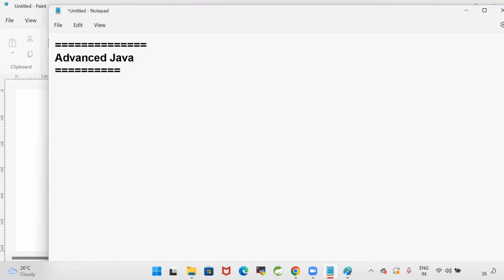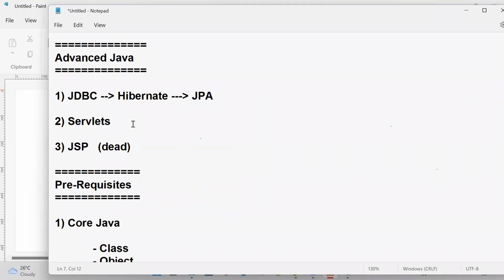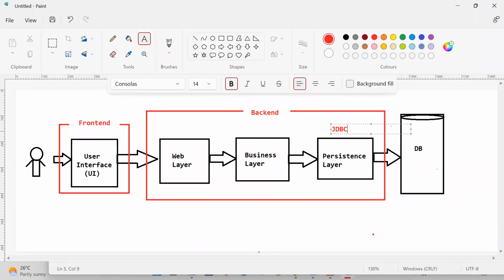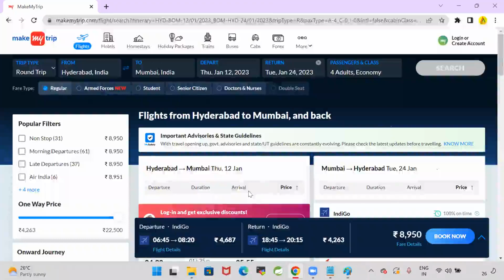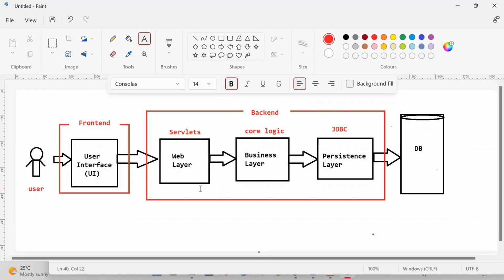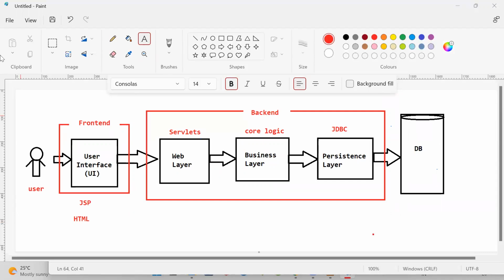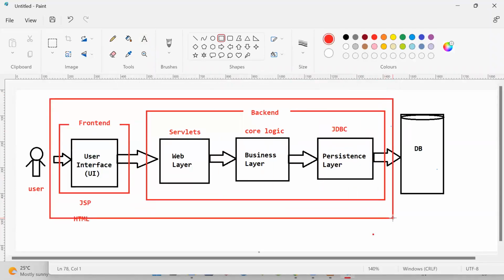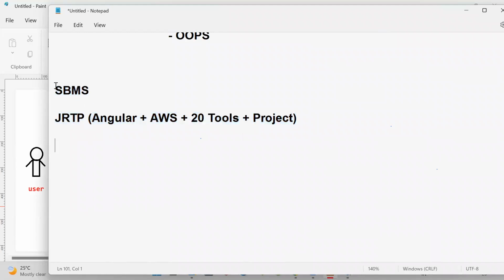Day 1: Introduction to Advanced Java